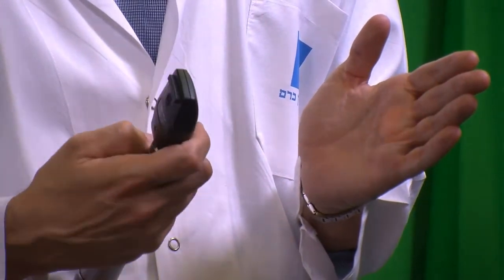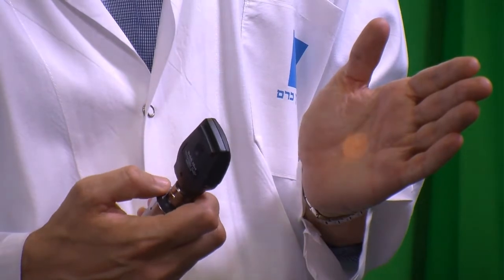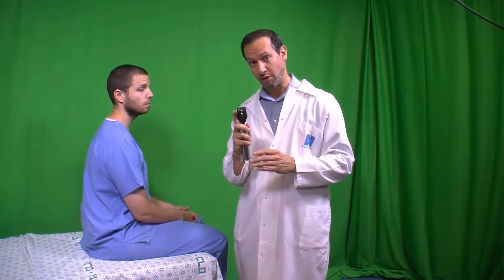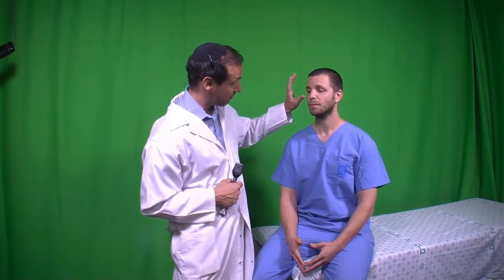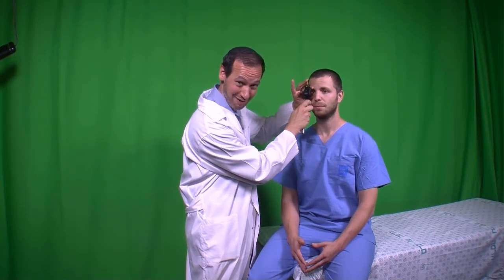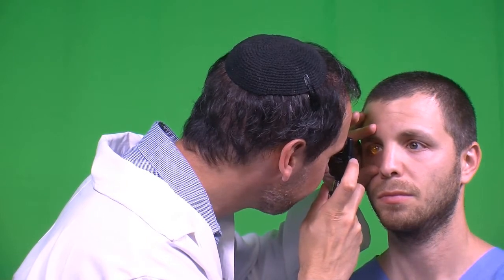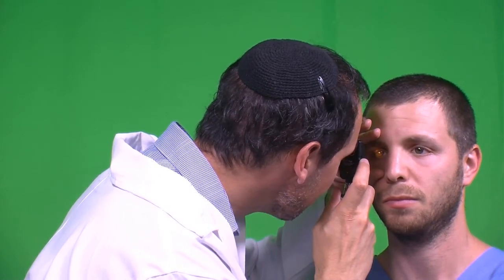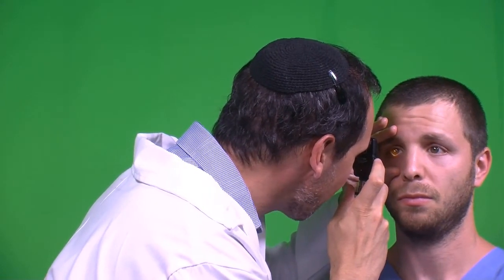Using a Direct Ophthalmoscope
In this video I demonstrate my personal tips for using a direct ophthalmoscope